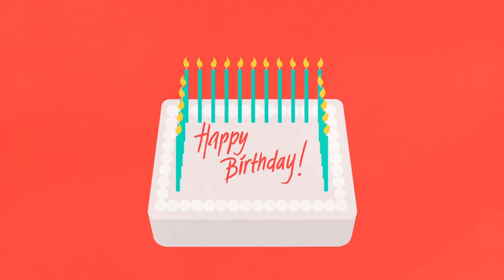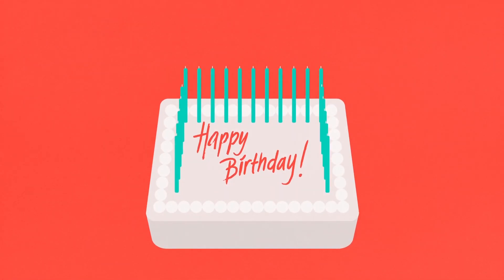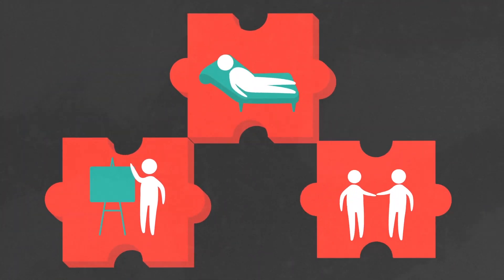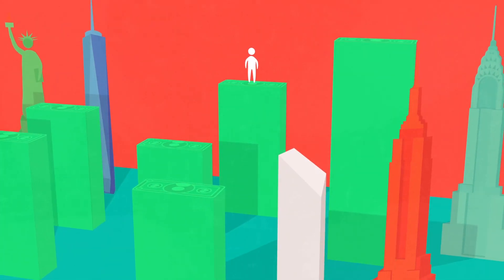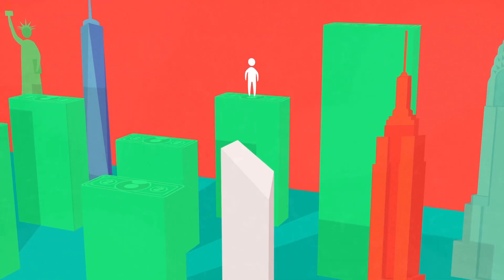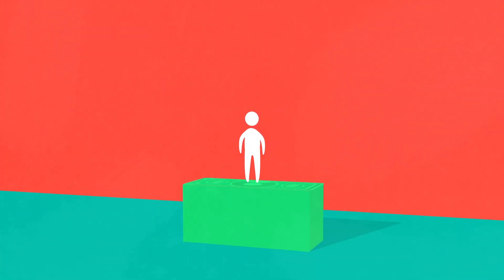When the Autism Generation Comes of Age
More than a million children in America are the autism spectrum. What happens when they come of age?